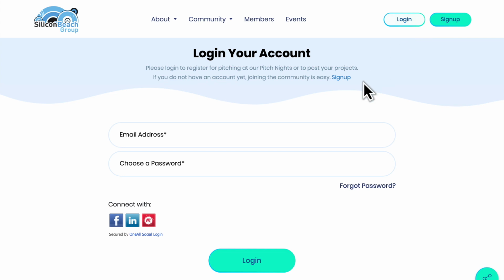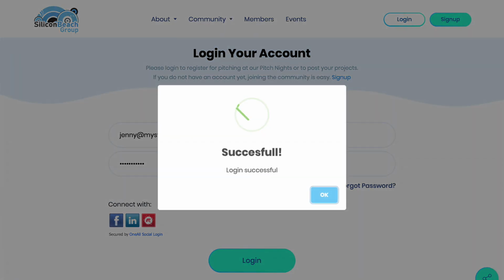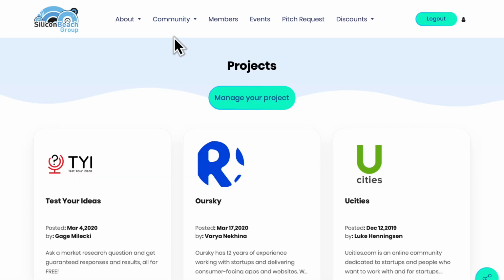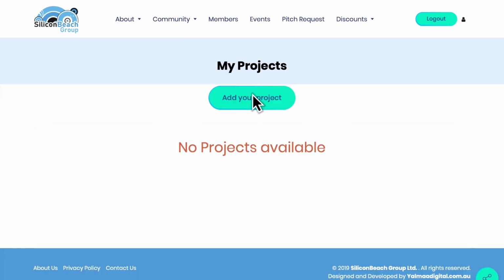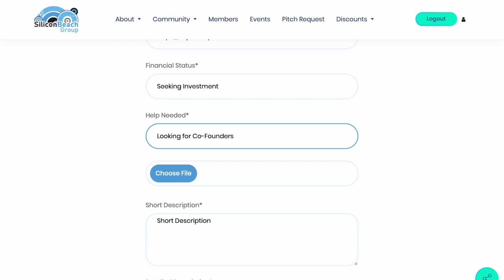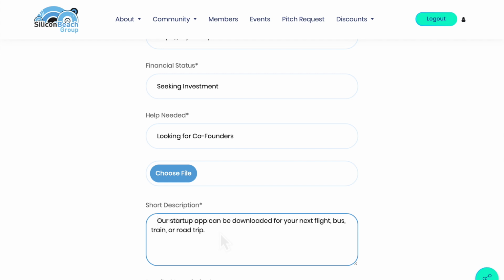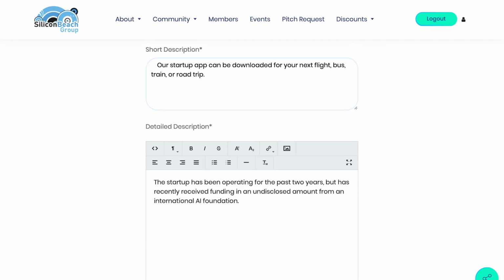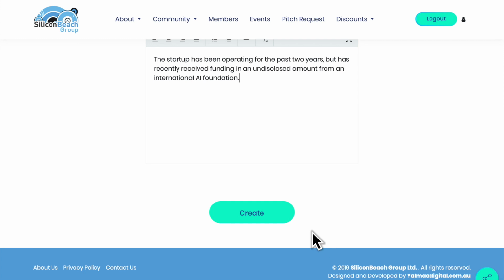Silicon Beach: Add a Project Tutorial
This video shows viewers how to add their project to the Silicon Beach website.